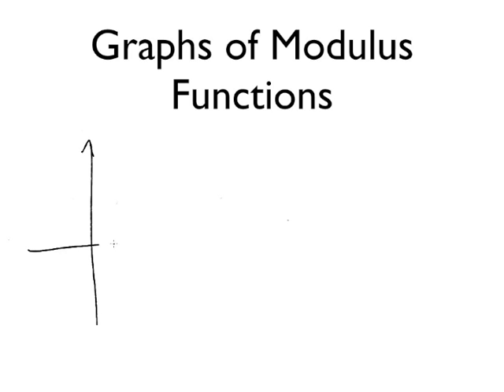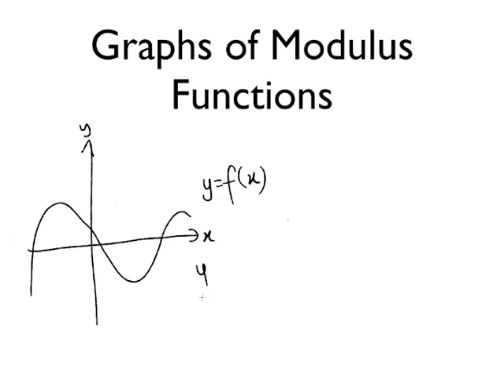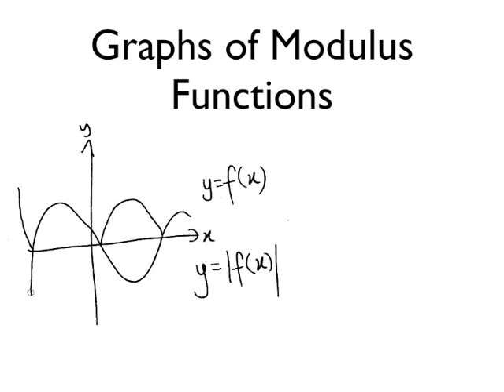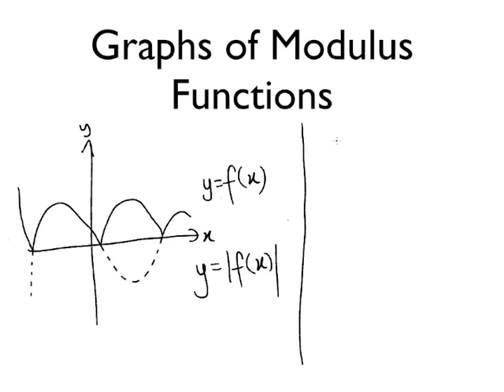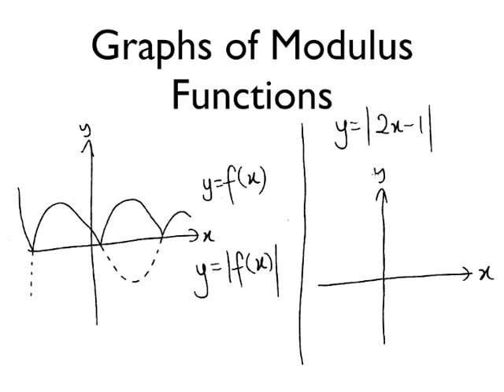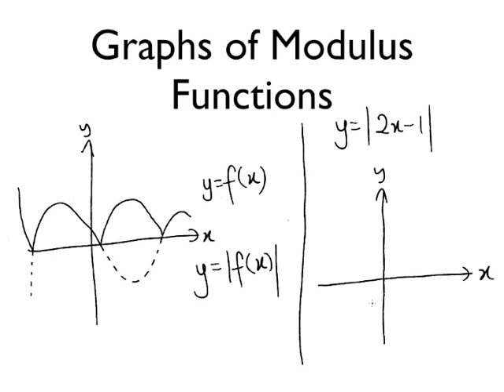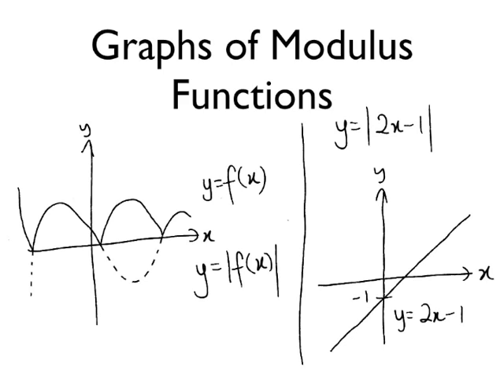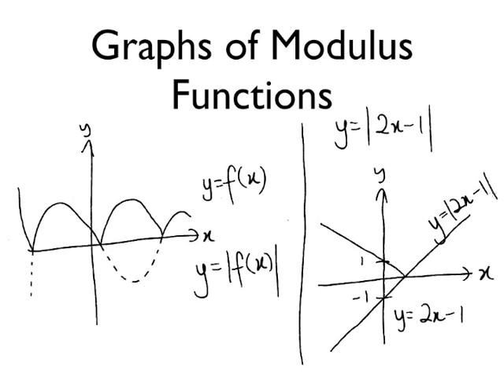Sketching Modulus Functions - Part 1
A general overview of sketching modulus functions.